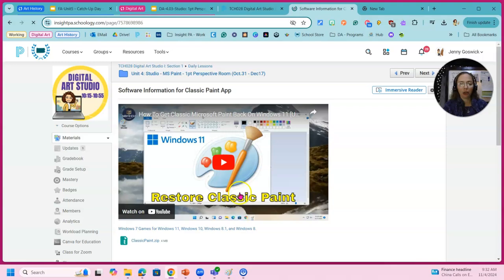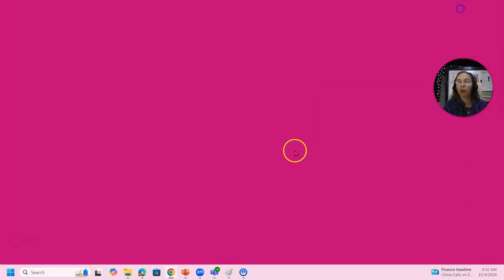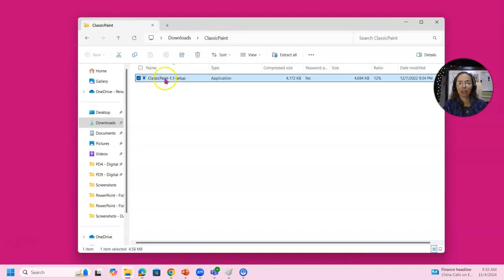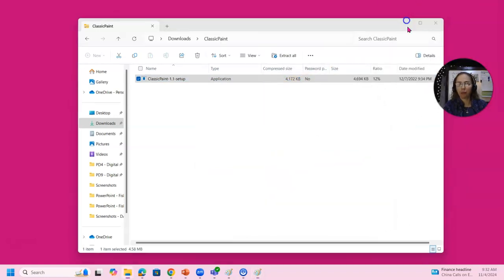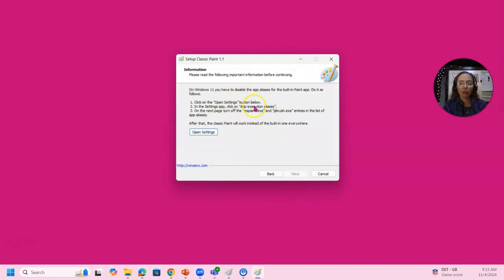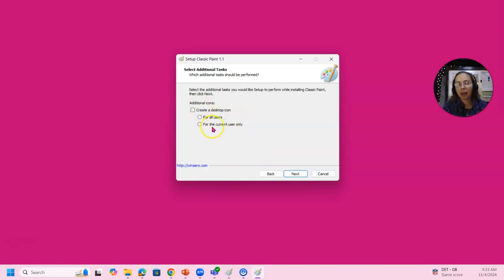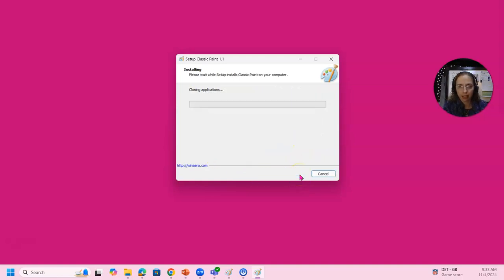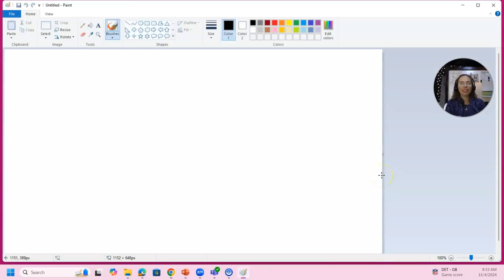Paint - 1pt Perspective Room - Installing Classic Paint App